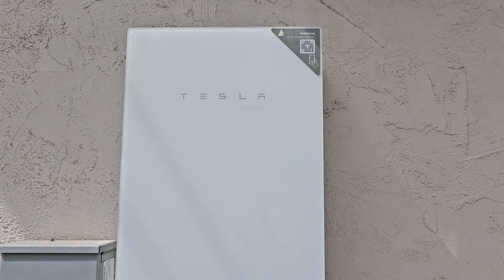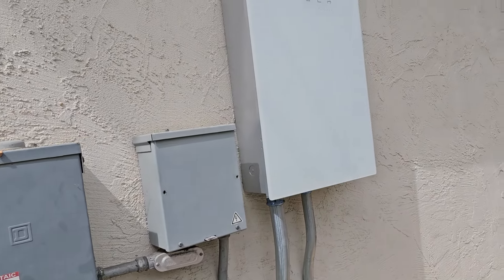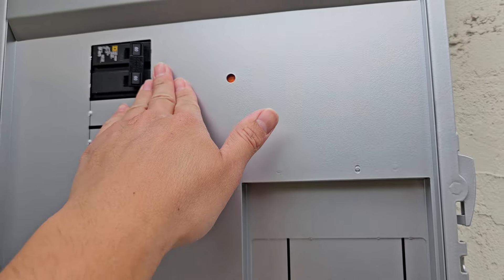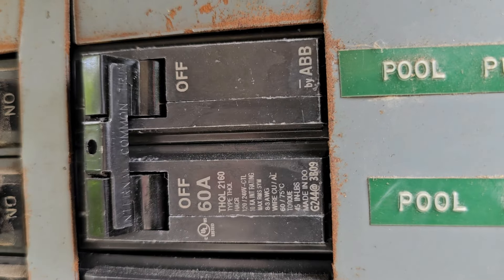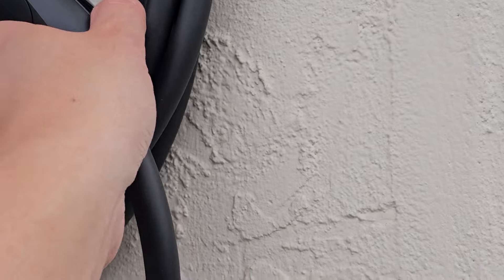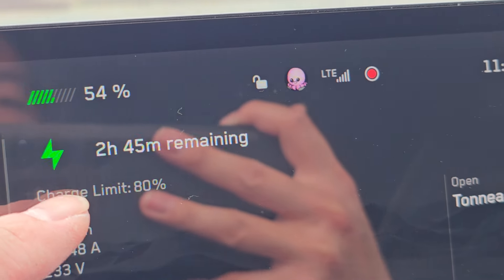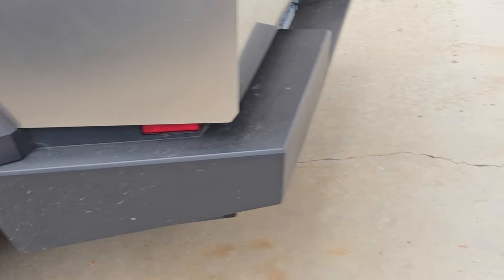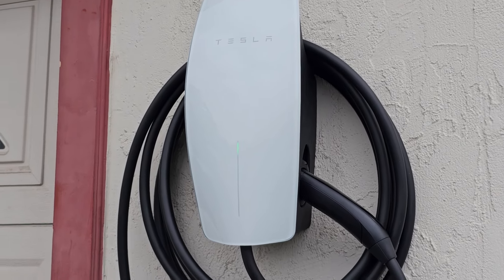Tesla Cybertruck Powershare and Universal Wall Charger Installed Pending 200a Service Panel Upgrade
Tesla Cybertruck Powershare  Home Battery Power Backup and Universal Wall Charger Installed Pending 200a Service Panel Upgrade

Mail:
It's Binh Repaired
1288 N Hillview Dr.